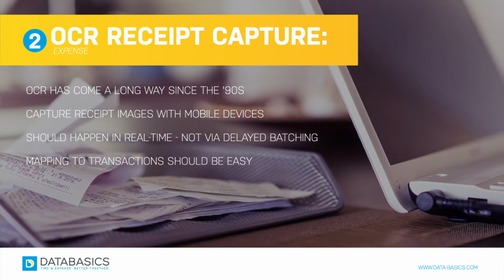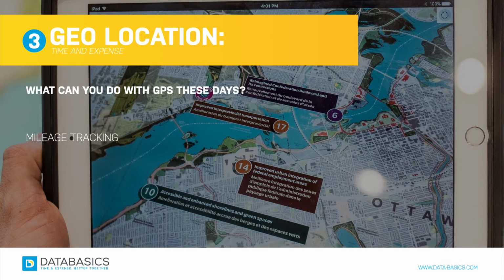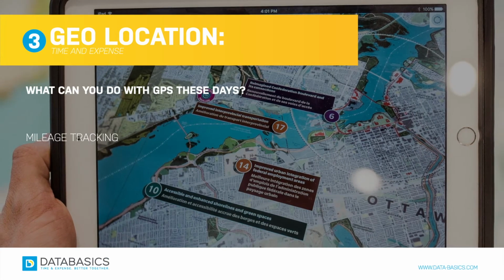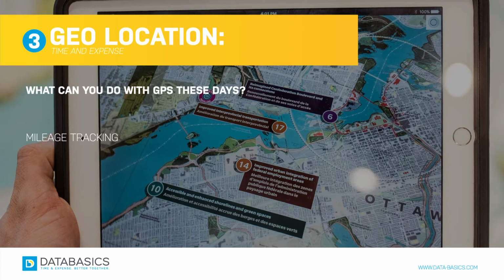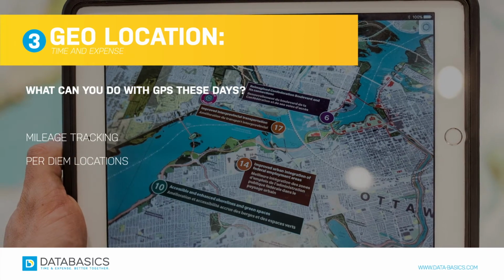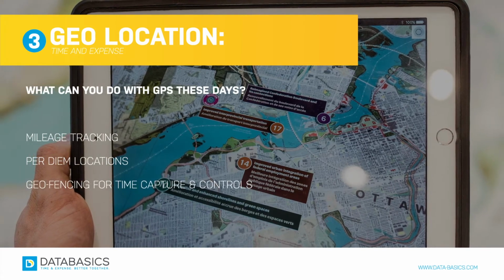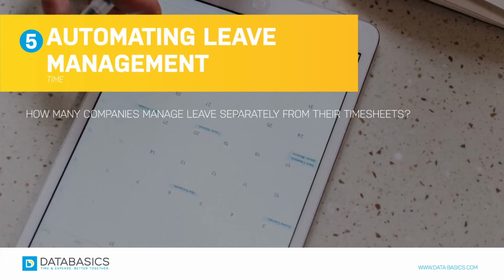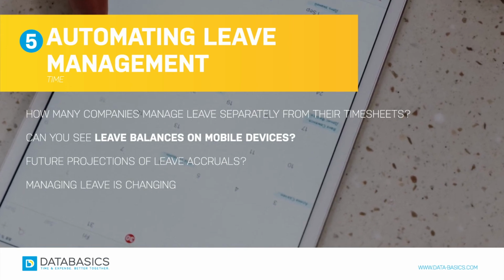7 Trends in Timesheets and Expense Reports in 7 Minutes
From mobile to scheduled analytics and reporting, get details on these 7 trends in timesheets and expense reporting in this 7-minute webinar with Chris Harley.